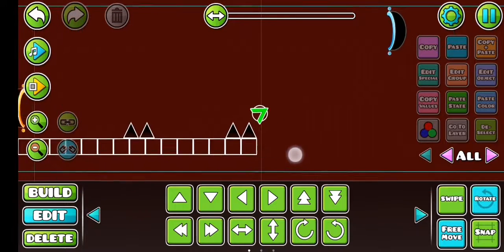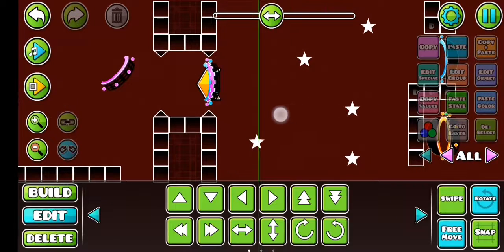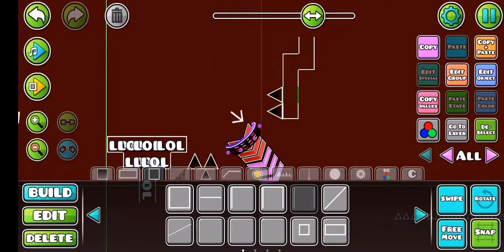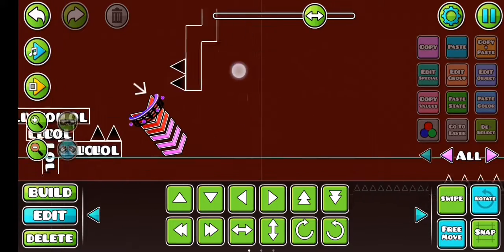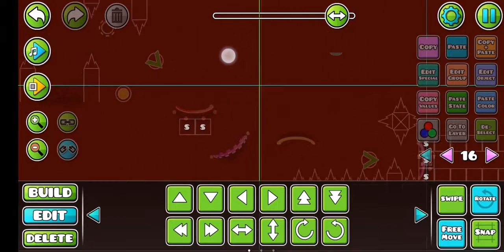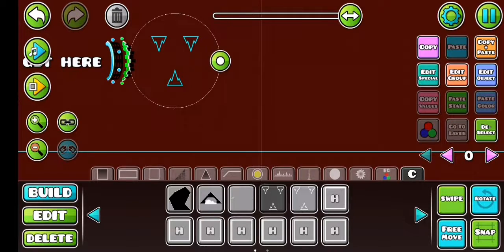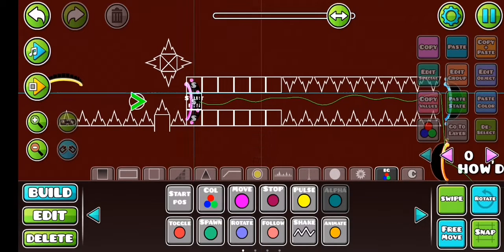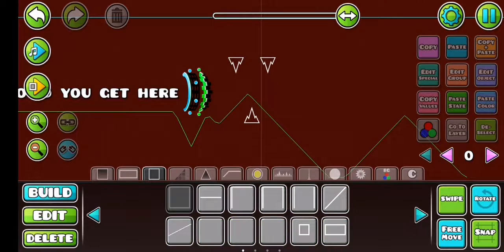Building My New Lvl Junkyard Kidz